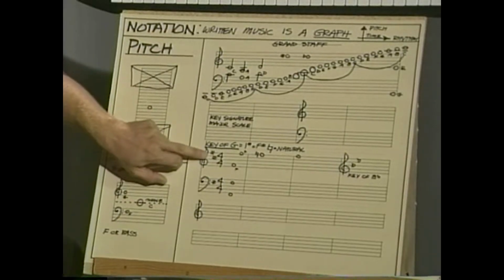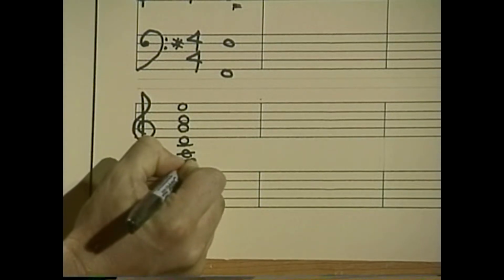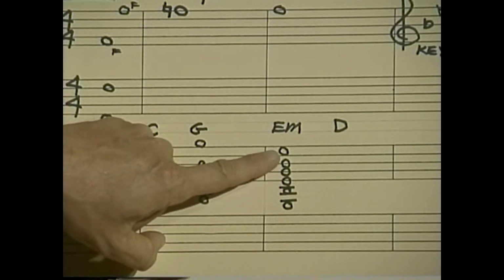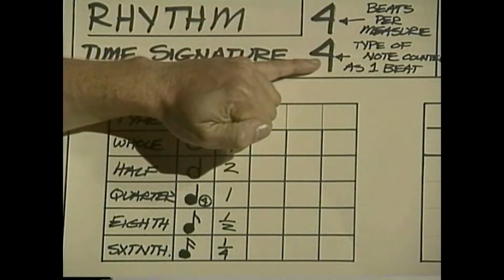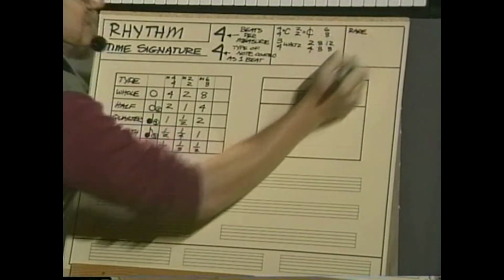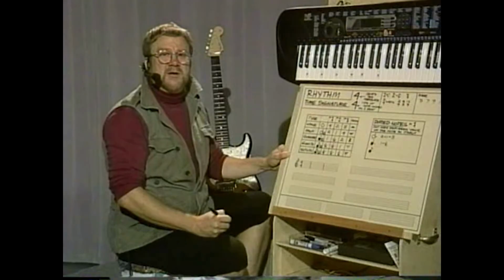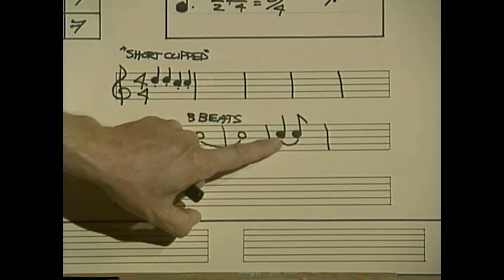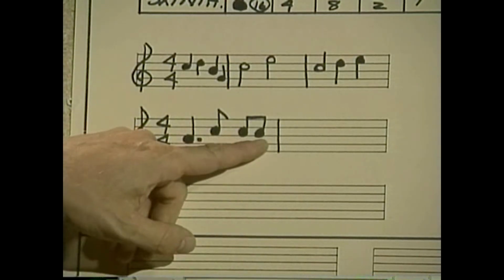Lesson 10 - More About Notation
Learn about key signatures and rhythmic notation.